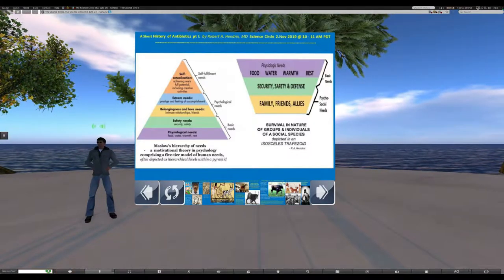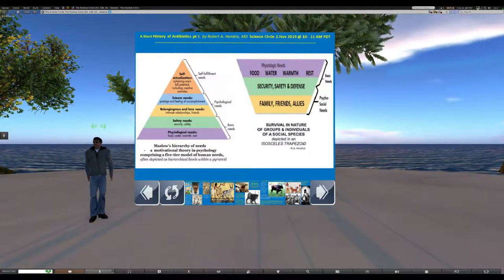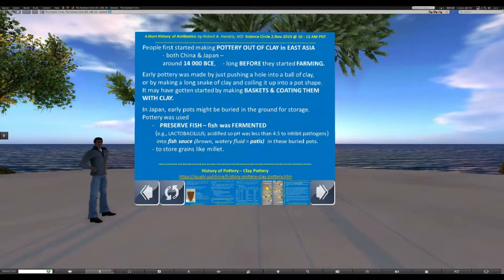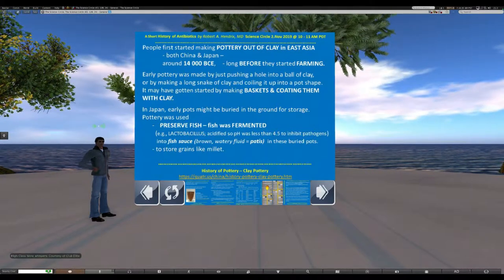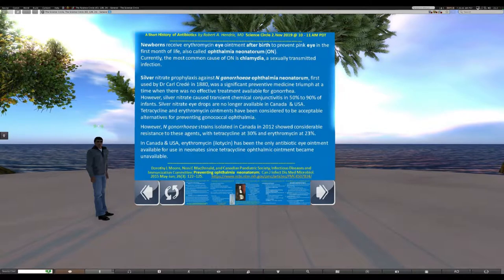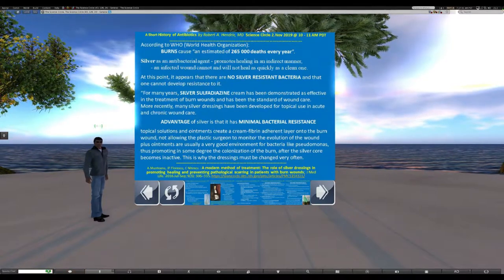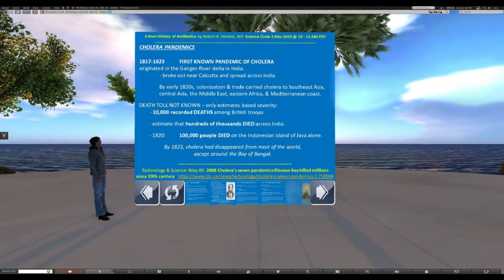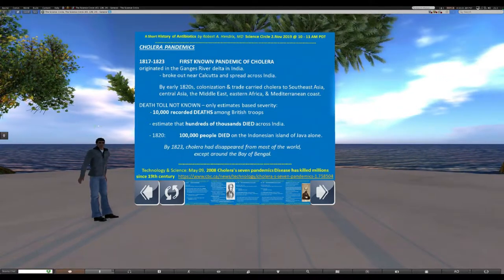Robert A. Hendrix - History of Antibiotic part I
Robert A. Hendrix presents History of Antibiotic part I.